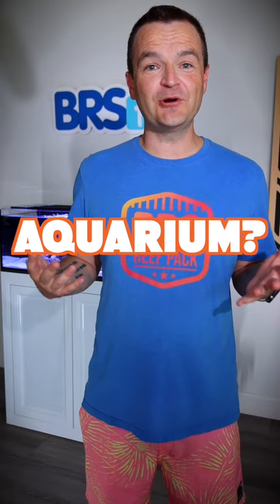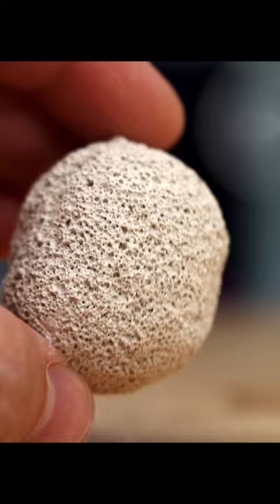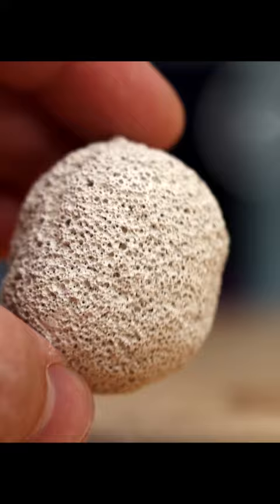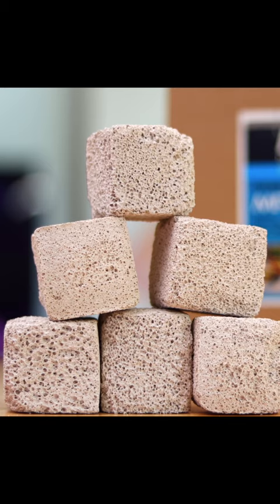Do Saltwater Aquariums NEED Live Rock?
Well, not EXACTLY, but your saltwater aquarium or reef tank's animals will certainly be better off!